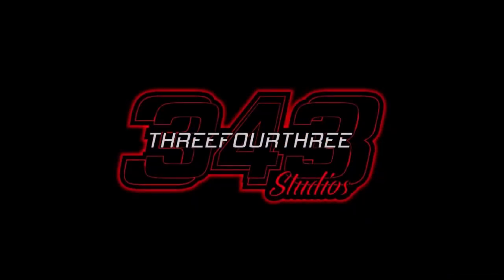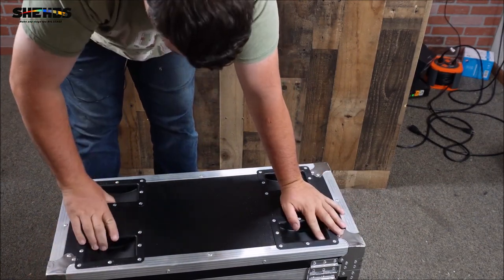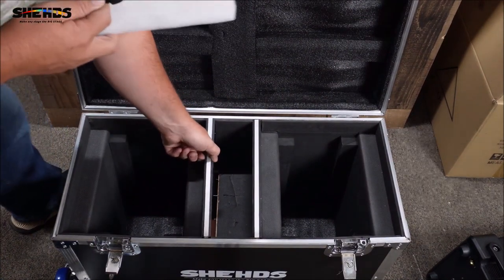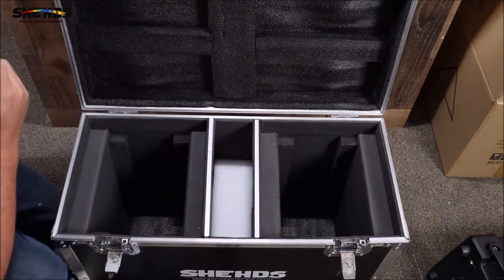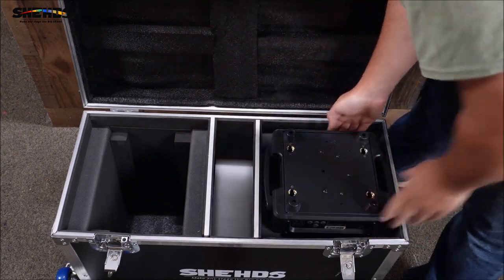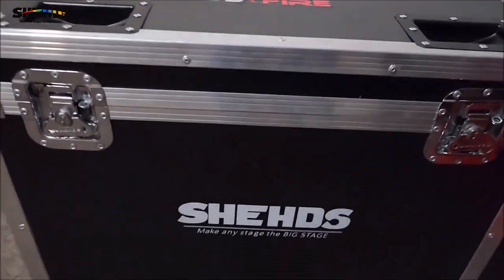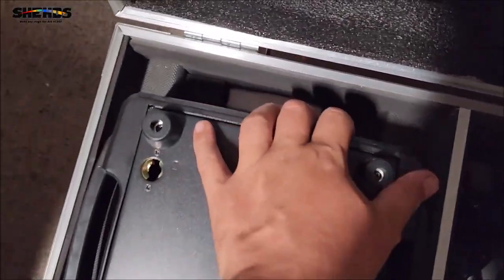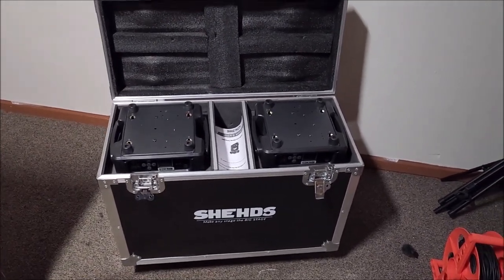SHEHDS Flight Case Unboxing